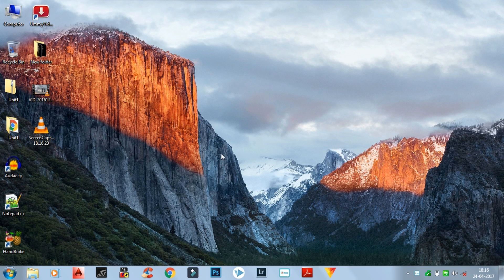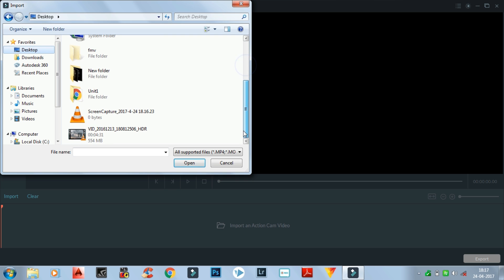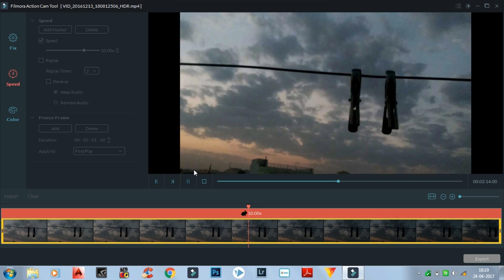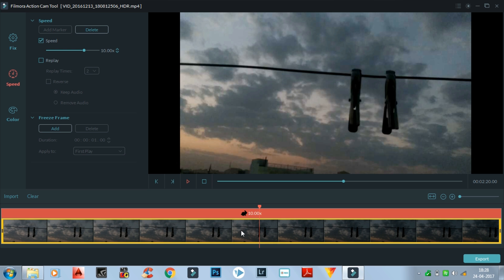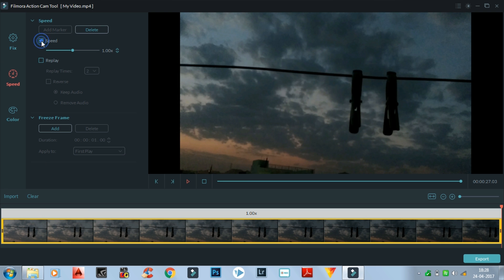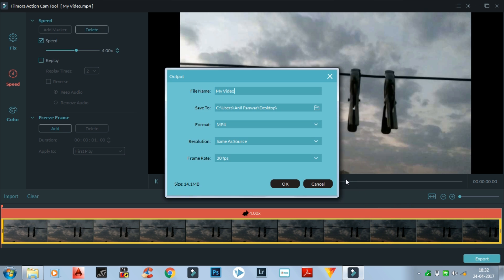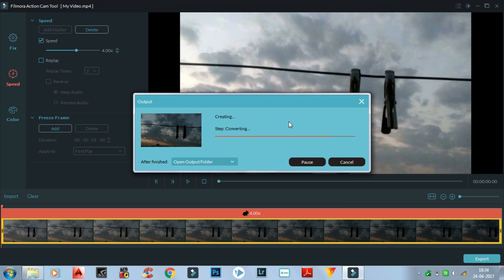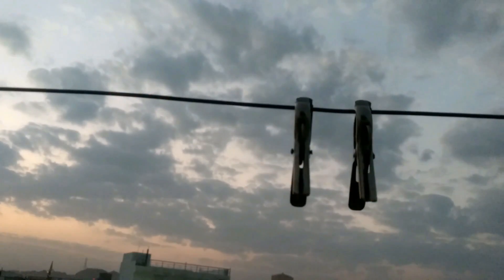How to convert a video into Timelapse using software [Easiest Trick]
This video is the tutorial of how to make timelapse using editing software and more surprisingly is that the video is recorded by a budget smartphone so please try this if you liked it